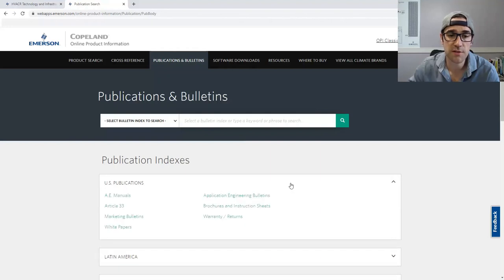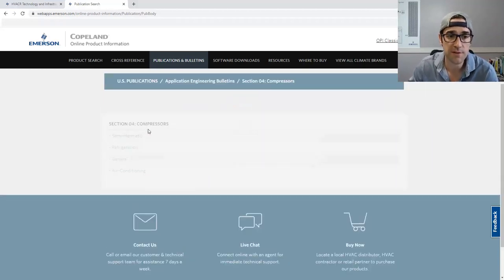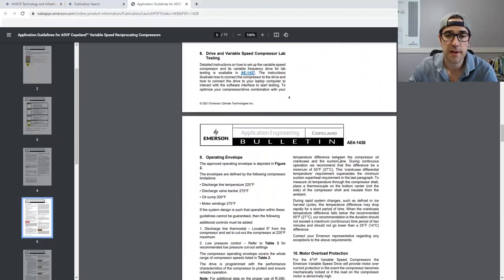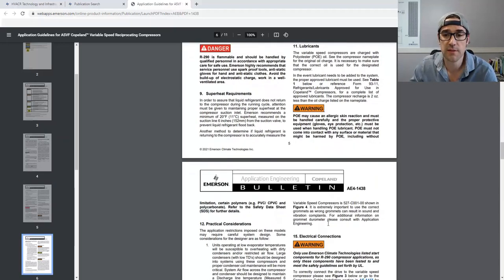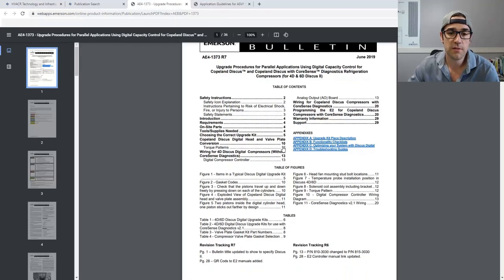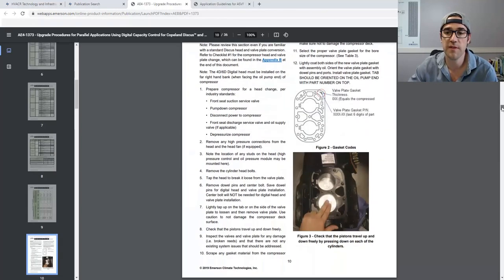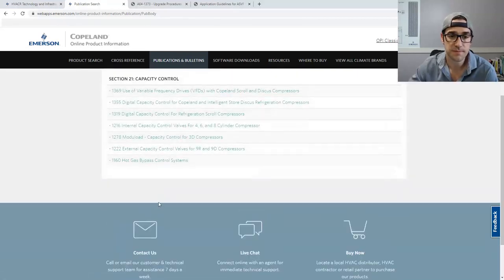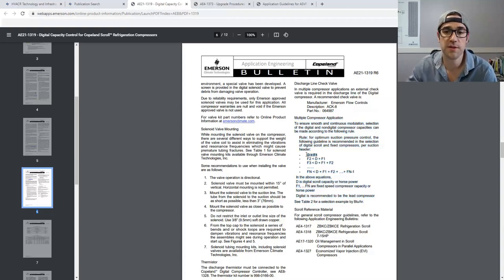Finding Copeland Compressor Service and Installation Manuals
When you know where to find the information it makes it so much easier to install, troubleshoot and servicing Copeland compressors.  You need to be resourceful and find these manuals.